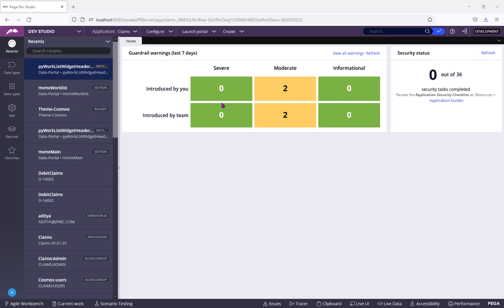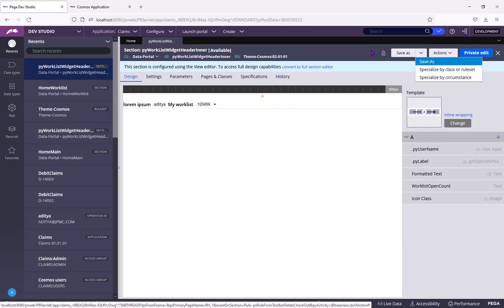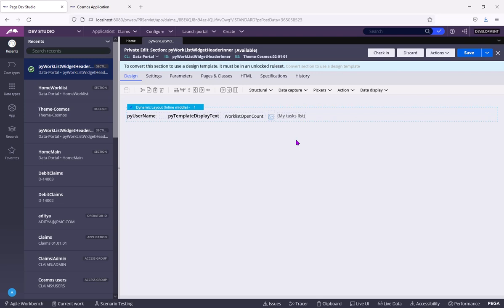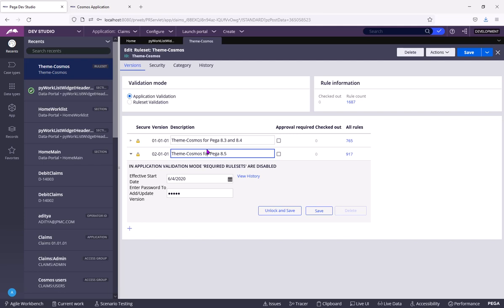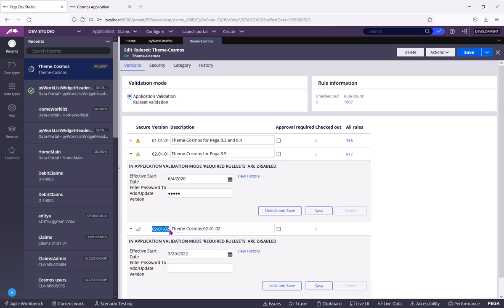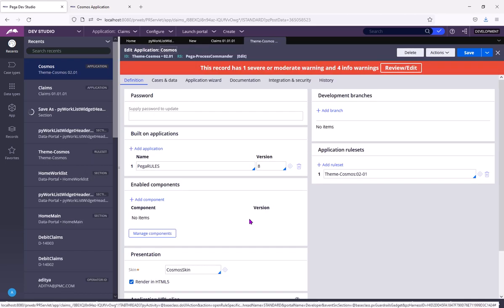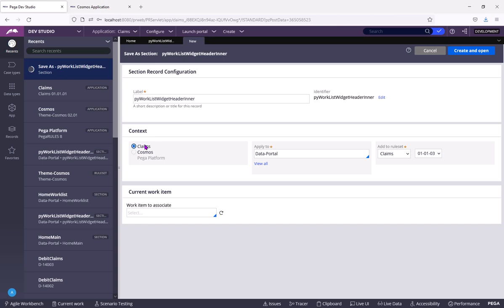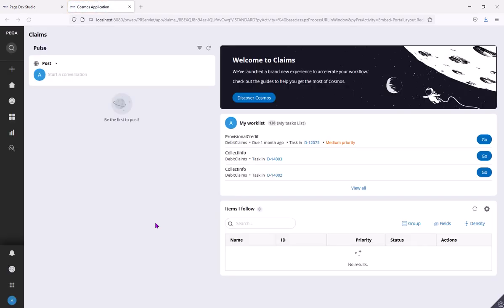How to customize Pega provided rules, sections, portal | How to override a rule in Pega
This video also discuses the difference between Private Edit and saveAs in your layer